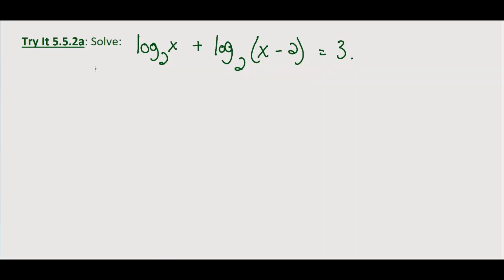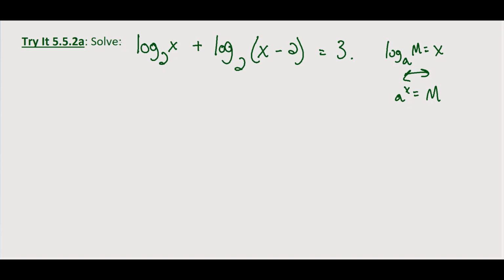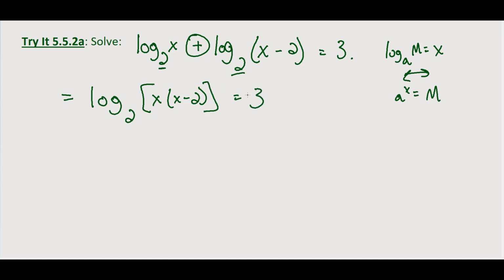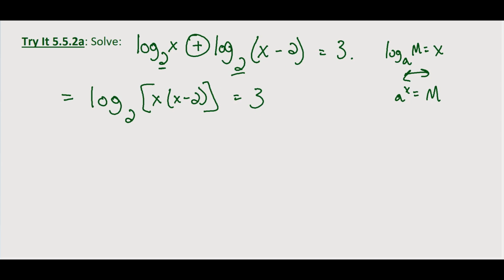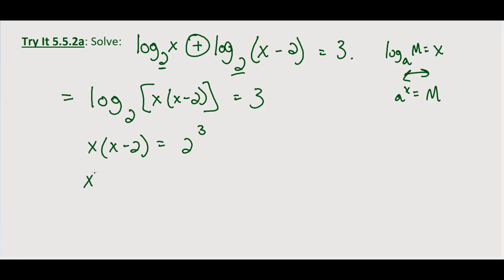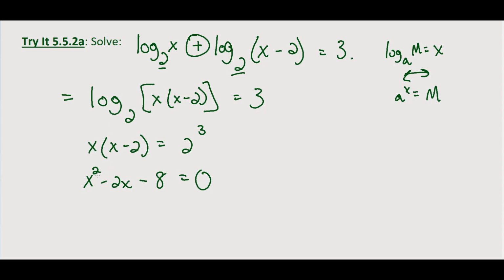Algebra IIB Try It 5 5 2A